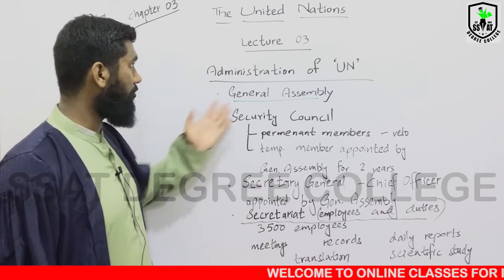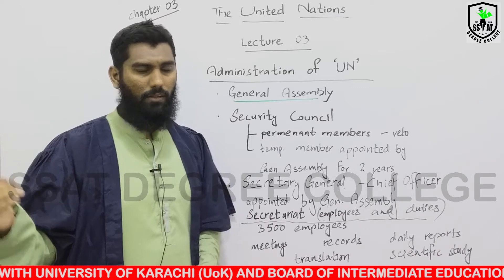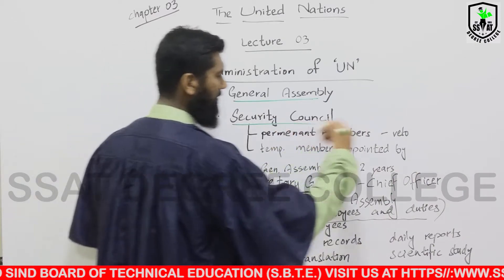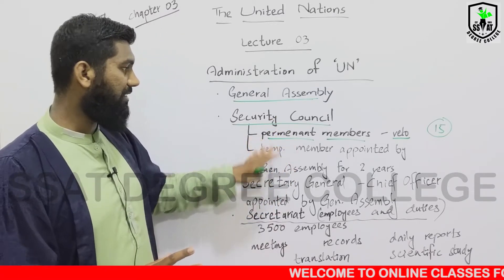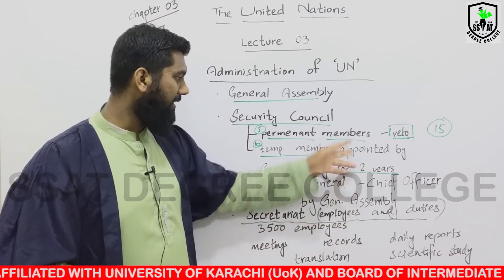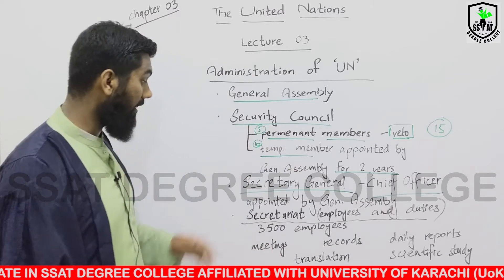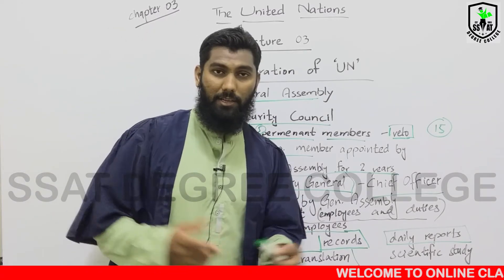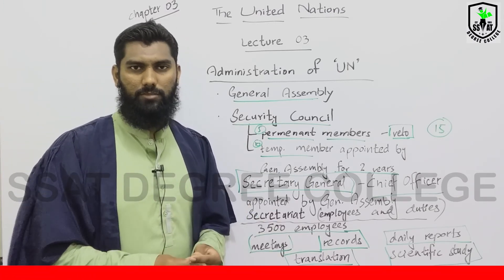XI ENGLISH CH#3 LEC#3 SHA